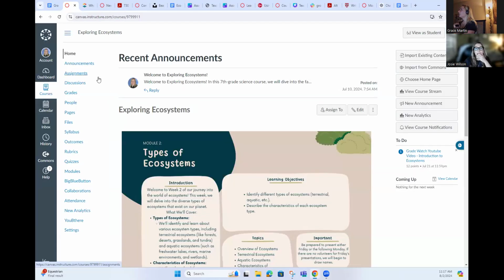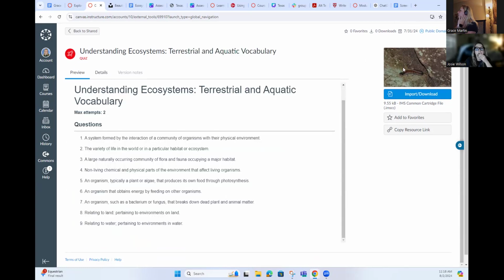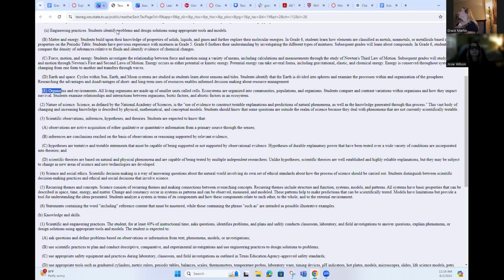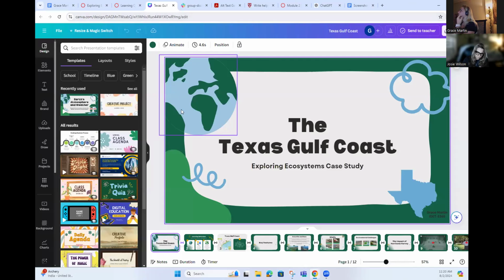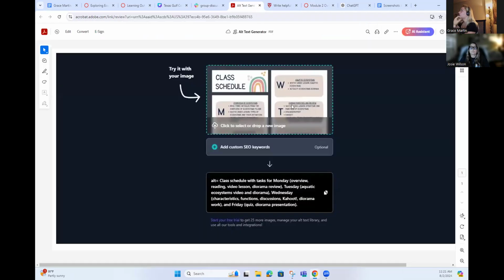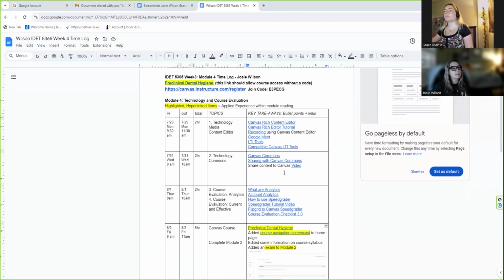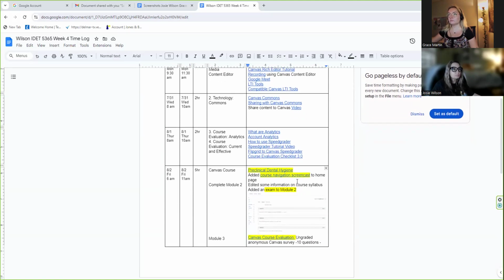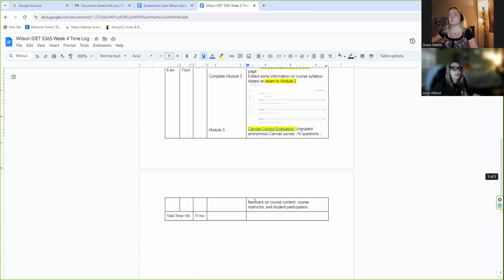IDET 5365 G. Martin & J. Wilson Week 4 - Log Overview